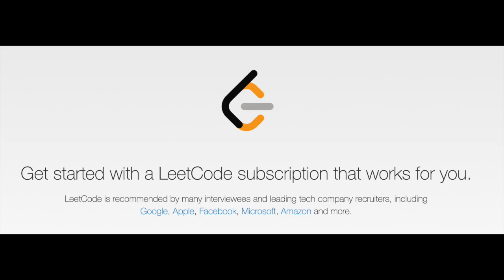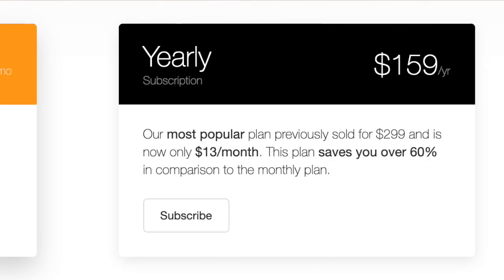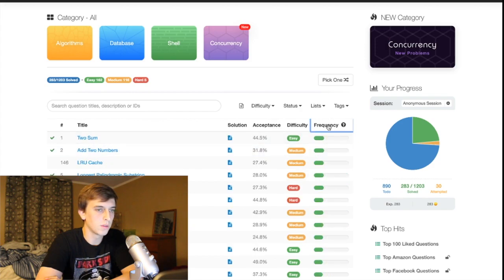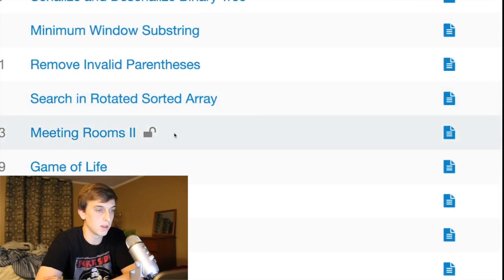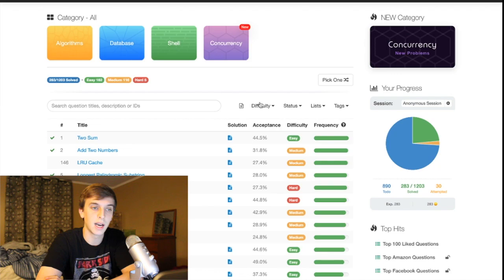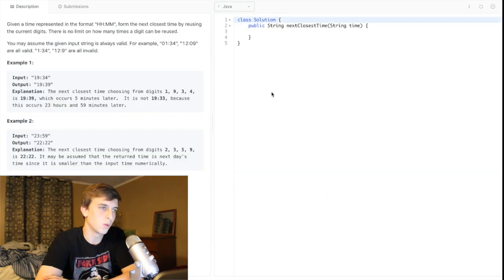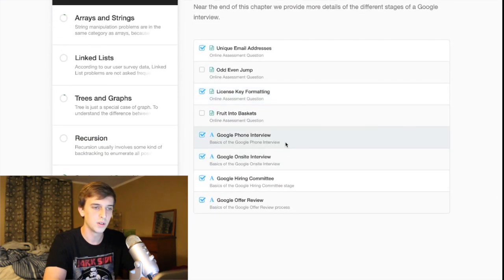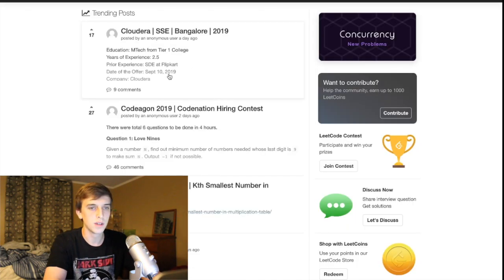Is A LeetCode Premium Subscription Worth It?